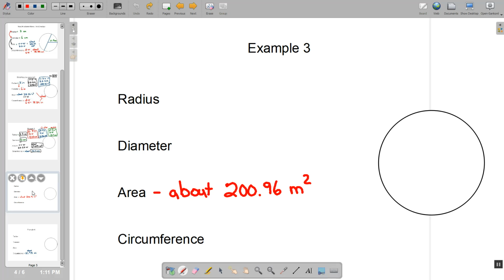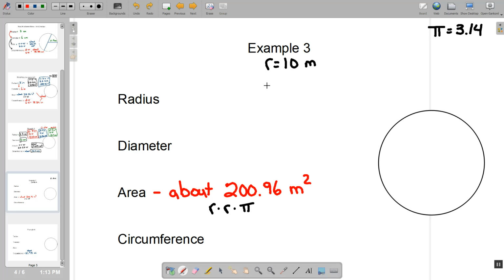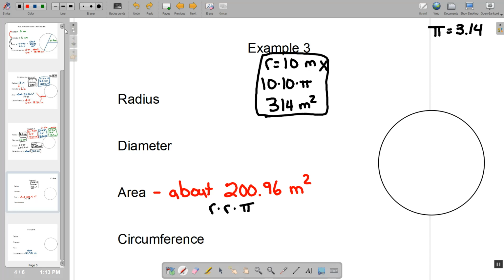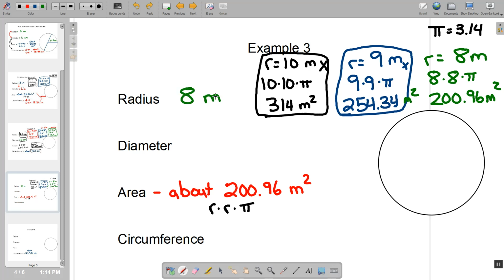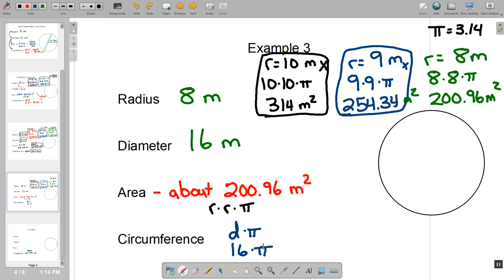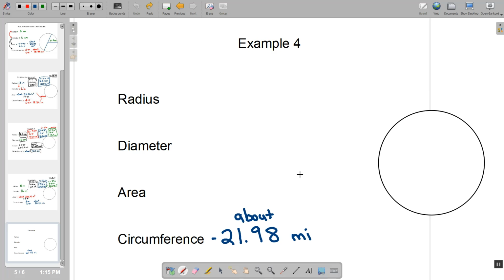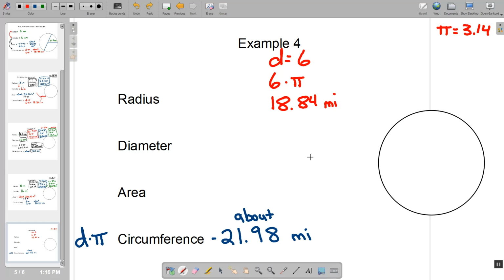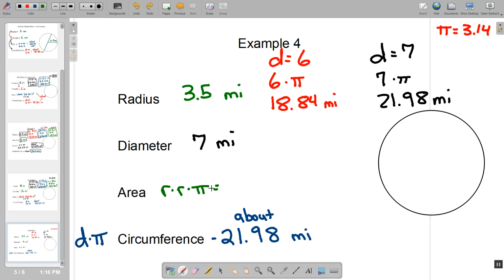Solving Equations Involving Circles Retake